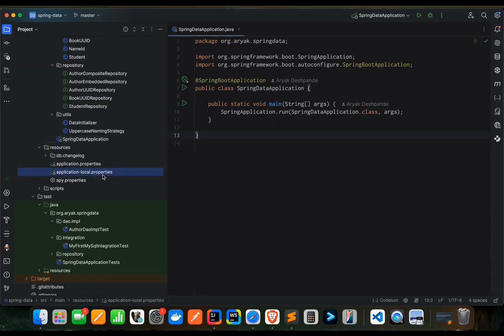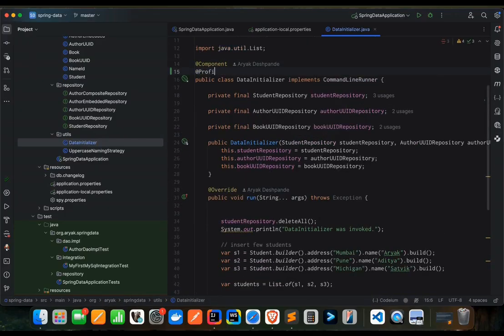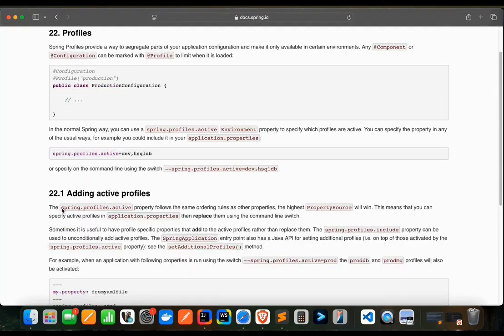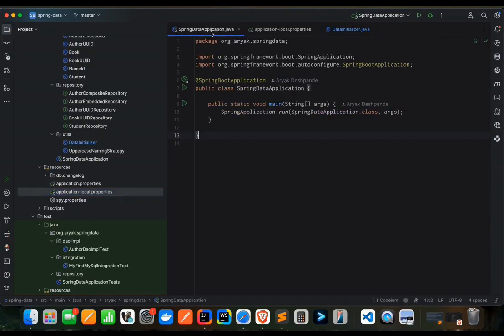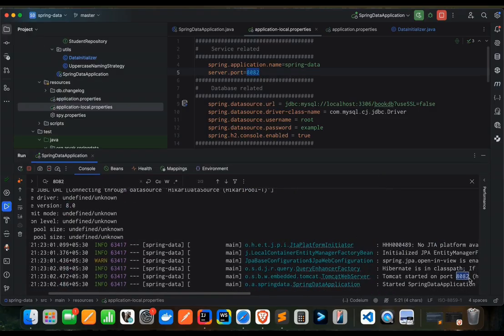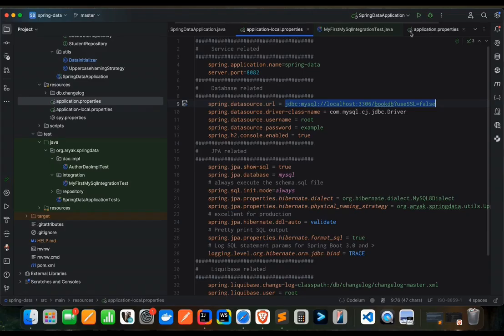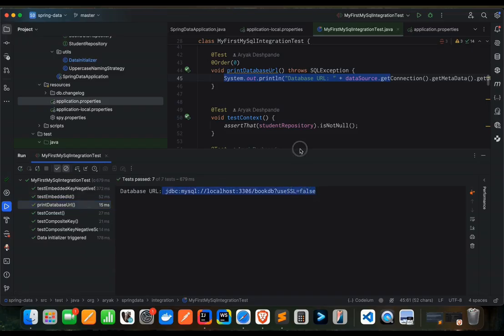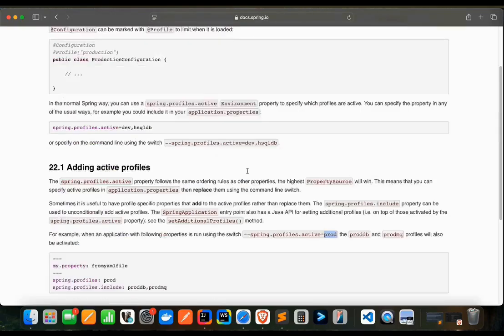01. Spring Profiles in 5 mins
Learn about how to use profiles in Spring in a span of 5 minutes